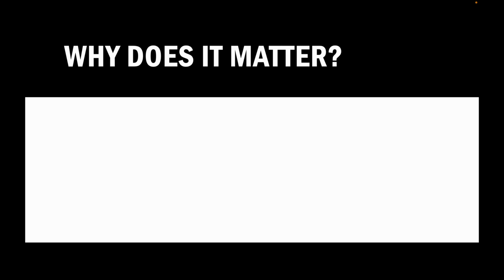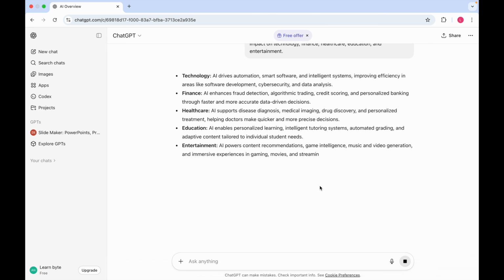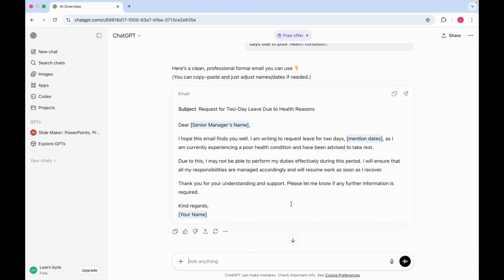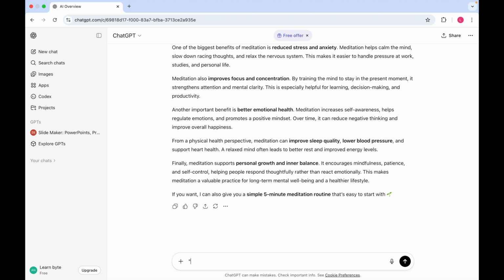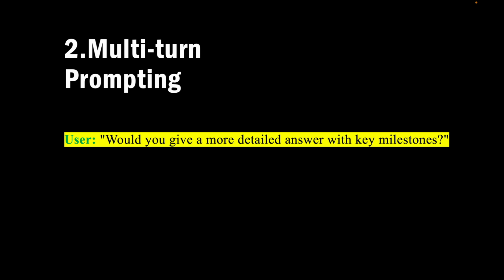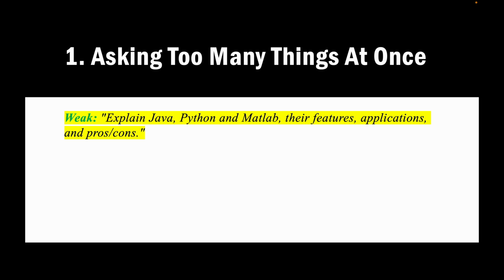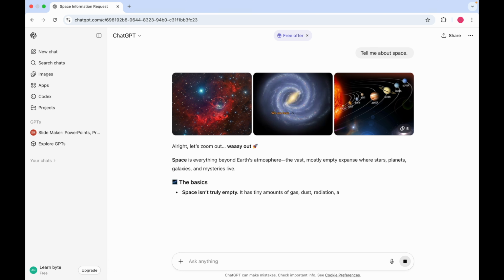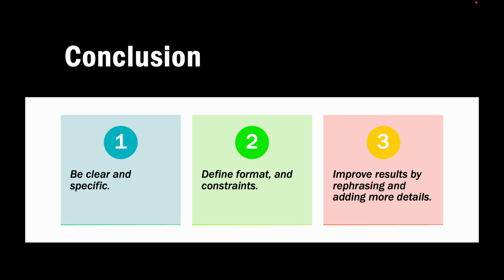This Prompt Trick Changes Everything | Prompt Engineering | ChatGPT | AI